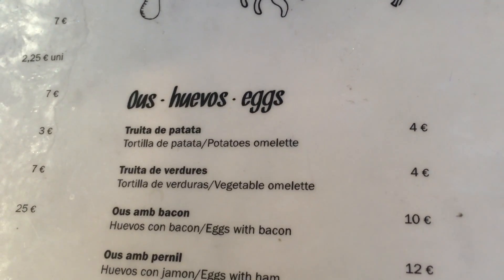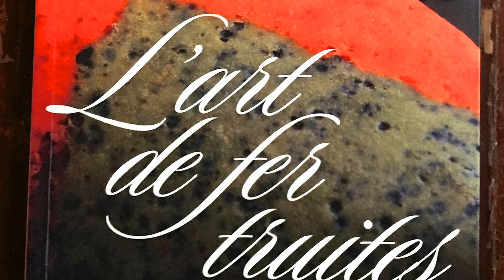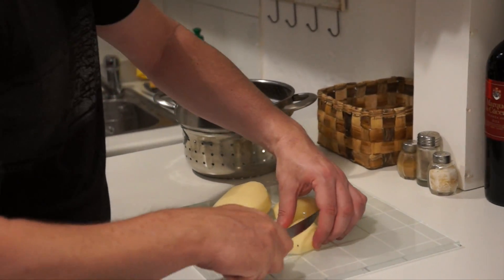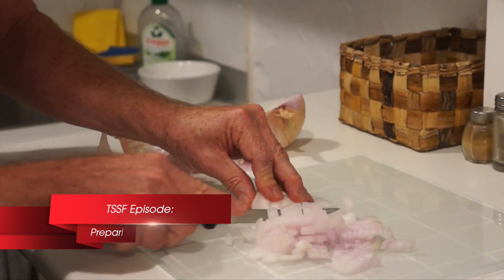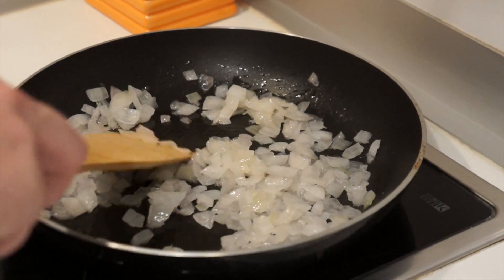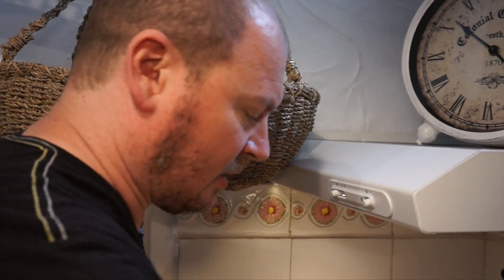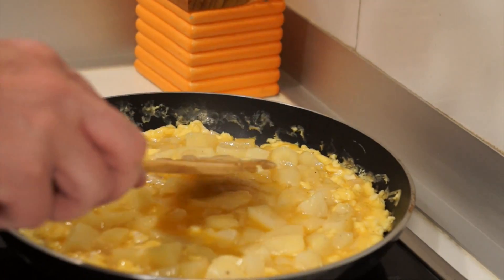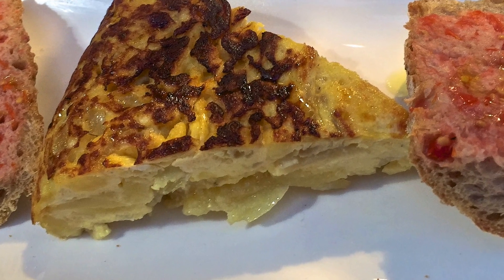TSSF03 Spanish Tortilla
We first tried Spanish Tortilla in the markets in Barcelona. While there we tried our hand at cooking it, with local ingredients and a very limited kitchen.